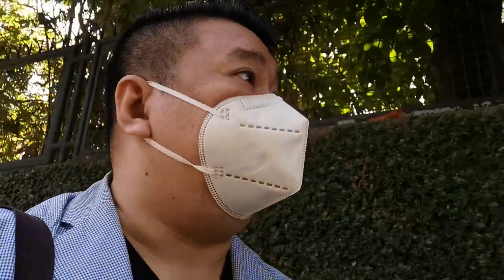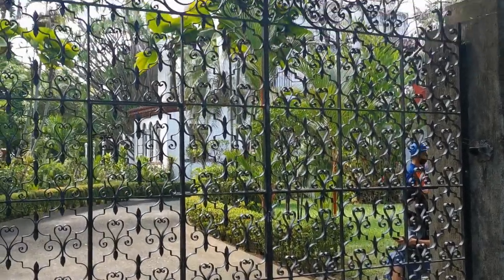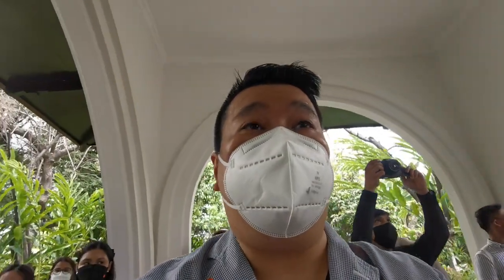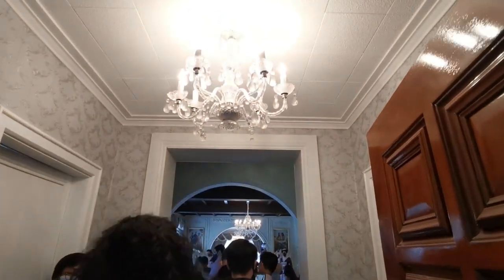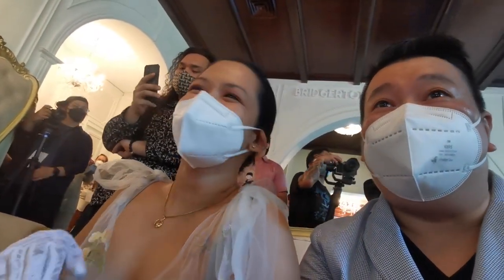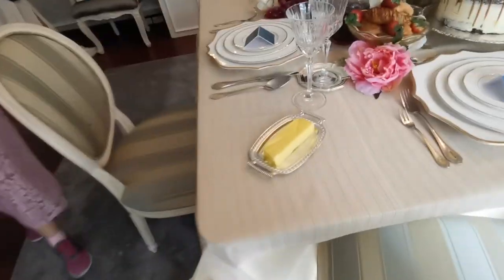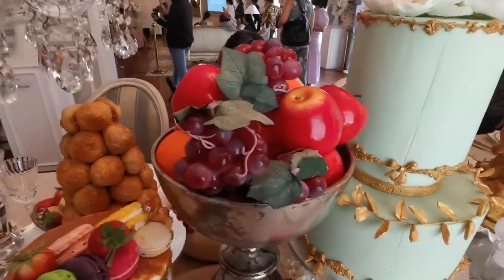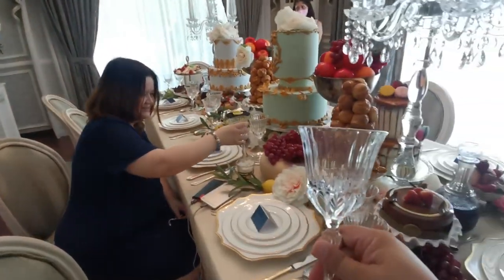VILLA BRIDGERTON - A NETFLIX EVENT IN QUEZON CITY ( THE DE LEON MANSION )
FILMED USING HUAWEI P30

Azrael Coladilla , a pinoy vlog about travel, lifestyle, food, and tech